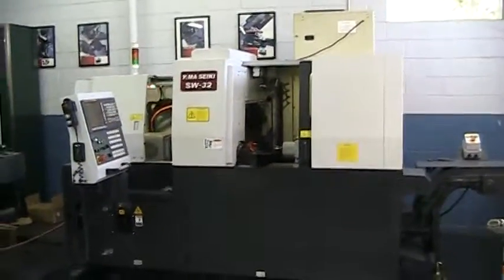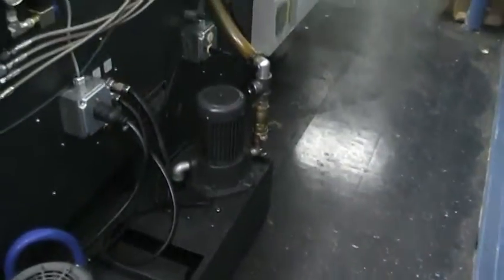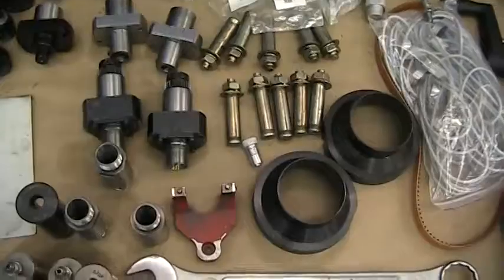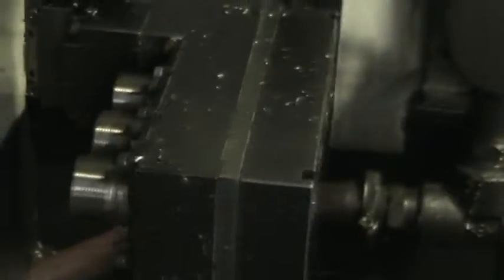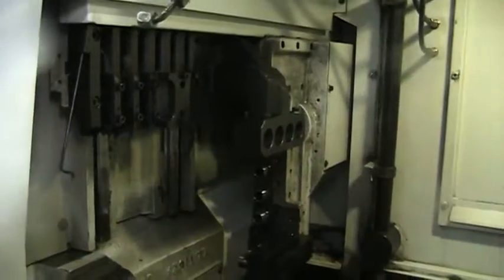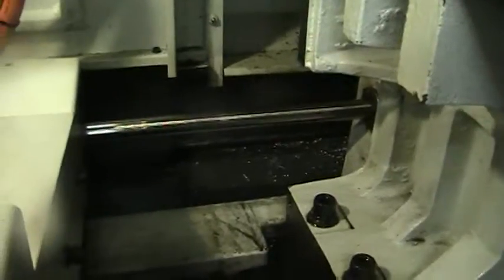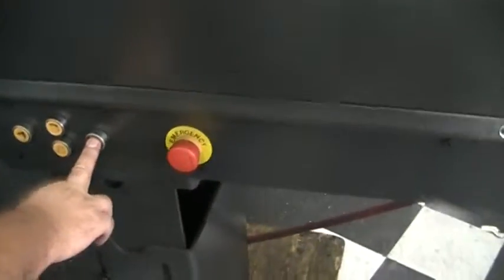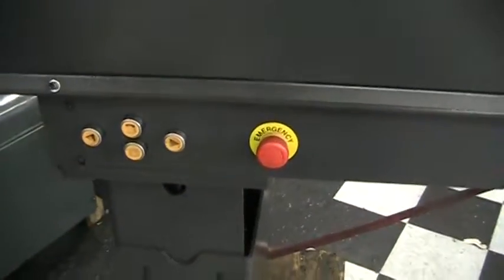Yama Seiki SW 32 CNC Swiss Lathe m/c #393685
Equipped With:
(Must be confirmed by Buyer):
    Fanuc 31iTB Control
     W/MPG (manual pulse generator)
     RS232 & ethernet interface
    VITO Magazine Bar Loader s/n 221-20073
      W/Misc Pusher Collets, Remnant Retract
    C-axis with Spindle Brake
    Synchronized Revolving Guide Bushing
    Cut-off detector
    Rigid Tapping
    Part Chute
    Part Conveyor
    Sub-Spindle Ejector
    High Pressure/Volume Coolant System
    MistBuster Electrostatic Mist Collector
    Chip Conveyor, Low-discharge (allows for long part thru sub spindle)
    Tower light
    Inside work light
    All Available Manuals received with the machine
    Misc. Wrenches
    Run hours: 9800 (approx)

General Specifications from Manufacturer's Brochure
(details must be confirmed by buyer)

Working range,                            1.26" ( 32 mm )
Max. turning length per chuck             12.4" ( 315 mm )
O.D. tools                                6
Size                                      0.63" x 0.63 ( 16 mm )
I.D. tools
    Number of tools                       4
Sleeve Size                               ER 20
Max. drilling capacity                    0.51" ( 13 mm )
Max. tapping capacity                     M12 x P 1.75
Side live tool
    Number of tools                       2 / 3 ( Opt. ) 5-10
Max. speed                                6,000 rpm
Max. drilling capacity                    0.39" ( 10 mm )
Max. tapping capacity                     M8 x P1.25
Max. end Mill capacity                    0.51" ( 13 mm )
Main spindle
    Max. speed                            7,000 rpm
Spindle motor output                      7.5 / 10.2 hp (5.5 / 7.5 kw )
    Min. indexing increment               0.01 Deg
Machine dimenions                         115" x 65" x 71"
Machine weight                            7,040 lb ( 3,200 kg )

Sub-spindle, Rear-end Machining
    Capability                            O 1.26" ( 32 mm )
    Max. length for front ejection        5.11" ( 130 mm )
    Max. parts projection length          1.97" ( 50 mm )
Back working tooling
    Max. speed                            5,000 rpm
Drilling capacity ( Dead )                0.31" ( 8 mm )
Drilling capacity ( Live )                O 0.2" ( 5 mm )
Tapping capacity ( Dead )                 M8 x P1.25
Tapping capacity ( Live )                 M4 x P0.7
Sub-spindle
Sub-spindle motor output                  3 / 5.04 hp ( 2.2 / 3.7 kW )/ 230V

Machine can be converted to a guide bushingless style.  Part availability

estimated at 9-12 weeks with standard delivery.

Machine:  116" x 63" x 89" 7,100 lbs
Barfeed:  183" x 26" x 48" 2,500 lbs
Chip Pan/Coolant Tank:  64" x 44" x 23" 250 lbs
Chip Conveyor:  88" x 46" x 39" 750 lbs